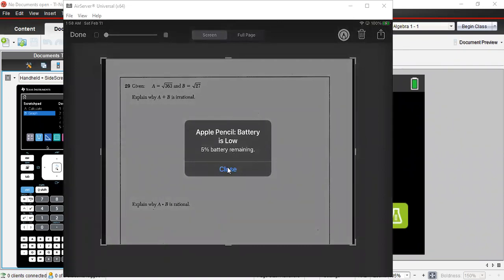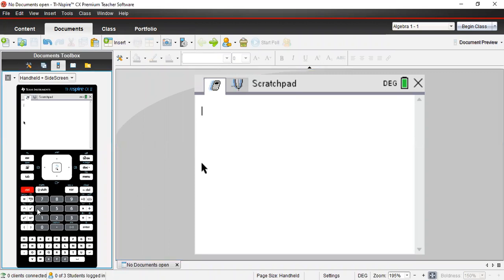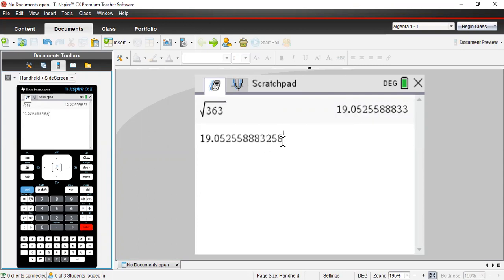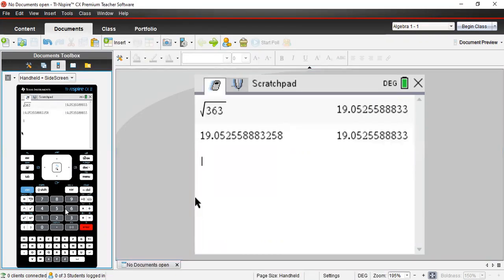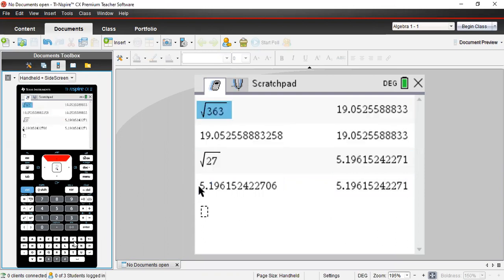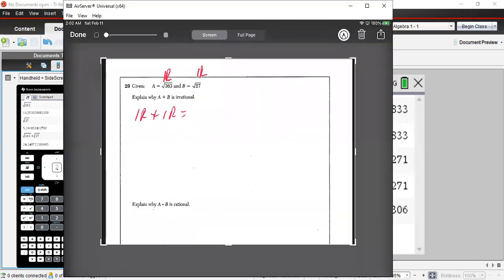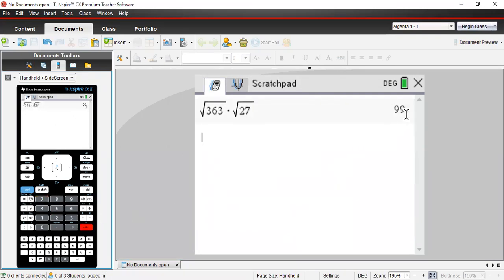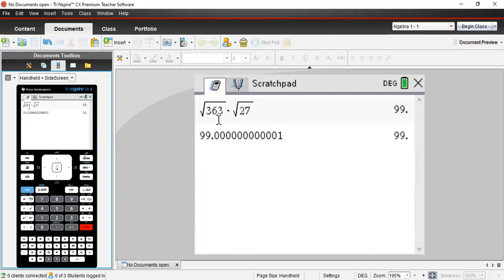January 2023 Algebra 1 Question #29